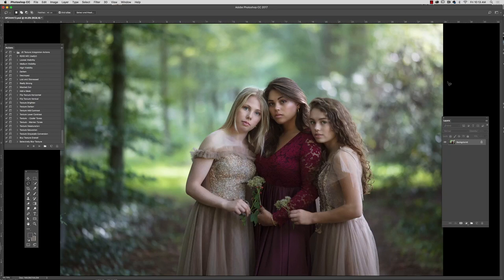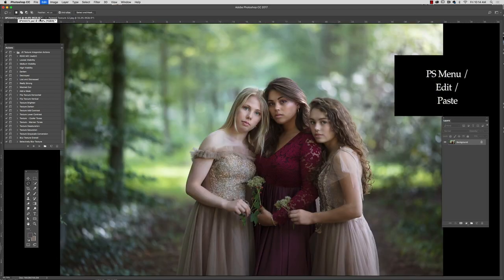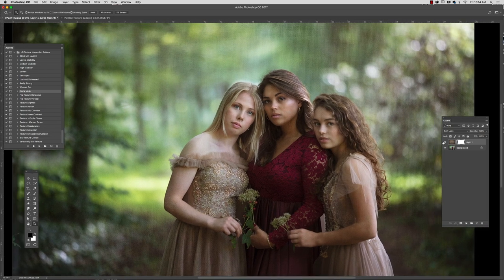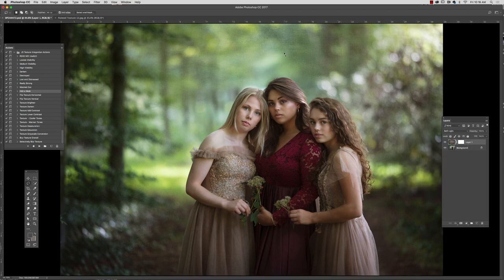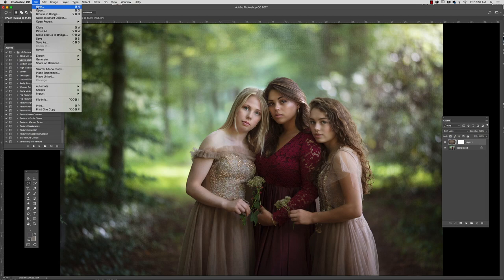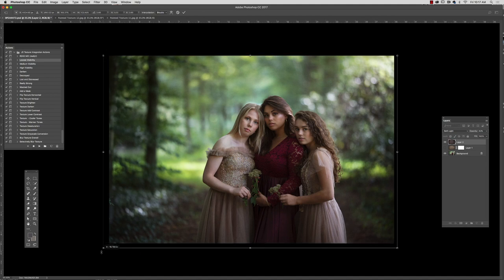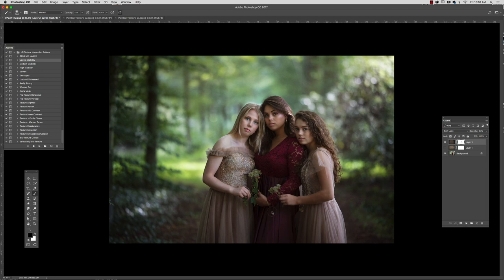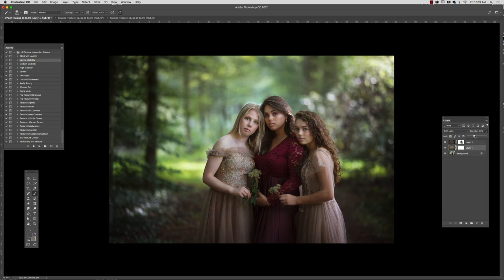Painterly Textures Tutorial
Jessica Drossin demonstrates how to use her Painterly Portrait textures outdoors.